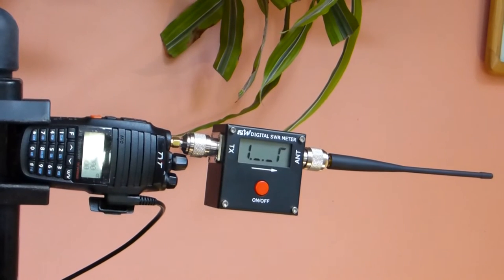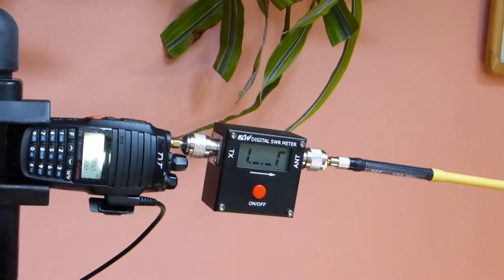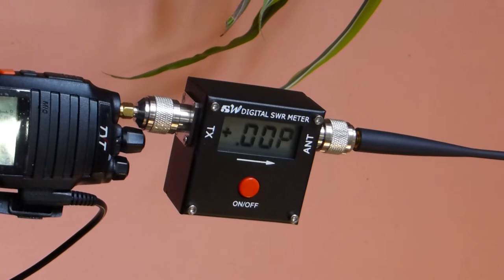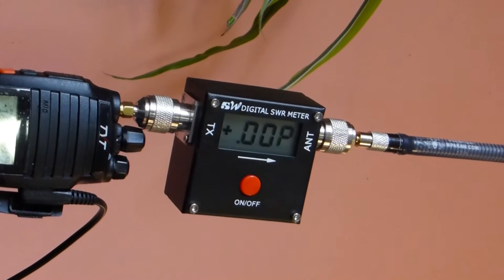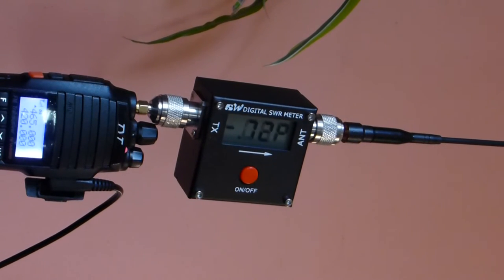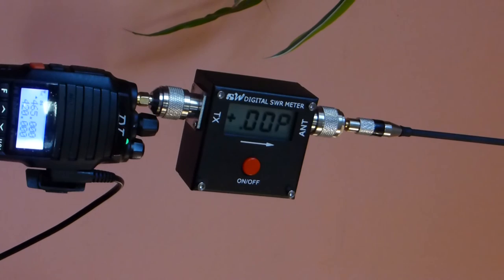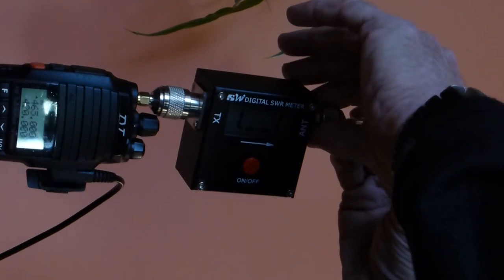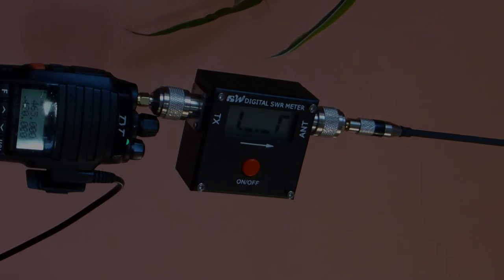TYT UV8000D Radio: Stock Antennas tested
Many reviewers of the Tytera UV8000D radio report experiencing heat issues. This is because the radio is rated as a 10W radio, and more power means more energy. Some of this extra energy goes toward making the signal stronger, but energy that gets trapped in the radio as a standing wave converts to heat instead of a waveform. The result is less signal propagation, and potential heat damage to the integrated circuits. A properly tuned antenna is critical to mitigating the magnitude of the standing wave, so we decided to look at the antennas that are supplied with the radio, and compare their performance to tuned antennas (antennas that are calibrated so that the signal that they generate is a wavelength ratio that is a targeted harmonic of the transmit frequency).

The results indicate that the stock OEM antennas can function as well as tuned antennas when the center tune point is the same. However, when you move about 5MHz or more past this point, you need to address your transmit frequency with a tuned antenna that is within 5MHz of matching it.

In the VHF universe, these radios typically straddle a range greater than 30MHz. Asking any rubber duck antenna to cover that great of a range without creating an unacceptable standing wave ratio is not possible: at least three rubber duck antennas or one telescoping field tunable metal antenna would be required to do this.

This demonstration shows when you can expect to use the OEM stock antennas that come with the radio, and when you should not. It does this by comparing Standing Wave Ratios, Forward Power, and Reflected Power characteristics of both VHF and UHF antennas over the frequency range supported by the radio.

The results show the VHF OEM antenna has an acceptable SWR around 150. (Moving more than 5MHz above or below that point is not advisable.) They also indicate that tuned antennas are better in the UHF band by supporting greater forward power and reflecting less power.